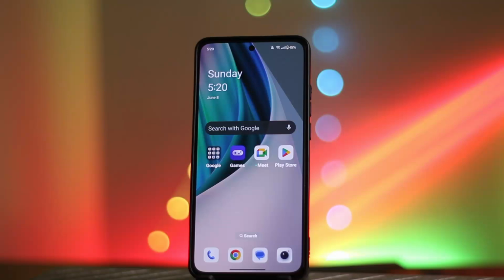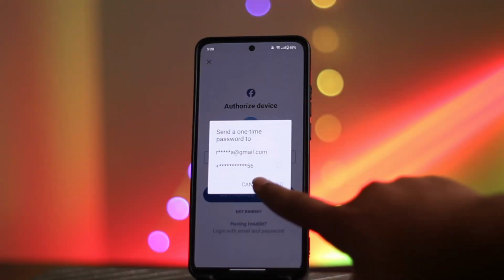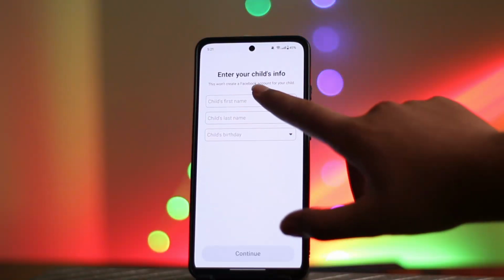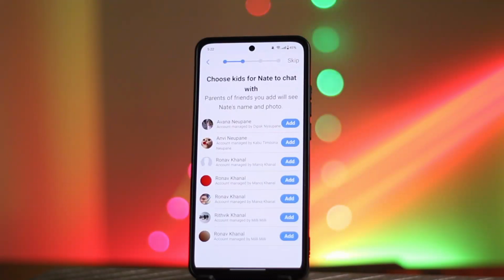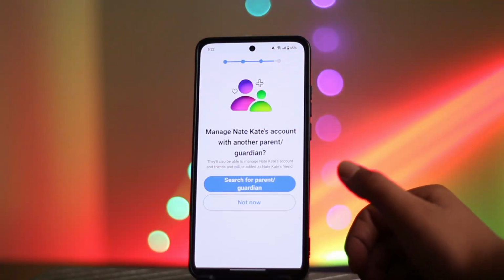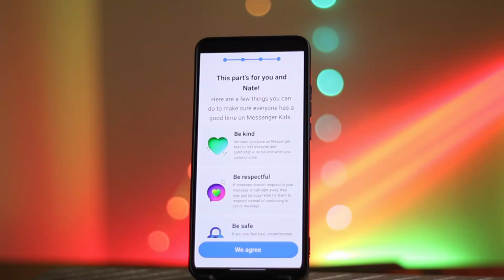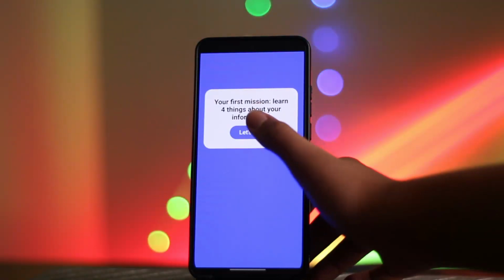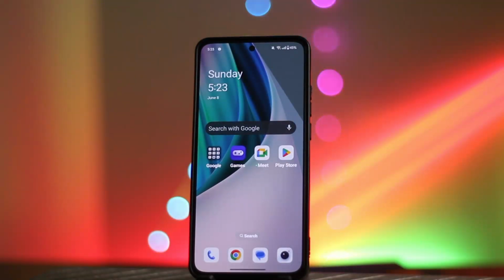How To Setup Messenger Kids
Hey guys, welcome to the channel! Today, I’m going to show you how to set up Messenger Kids on your device. It’s a great app that lets kids safely connect with family and friends, and parents have control over the account. So, let’s get started!

First, download the Messenger Kids app from your app store and launch it. Once opened, click on next and confirm that you are a parent or guardian. You will then be asked to enter your Facebook password to authorize the device.

After entering your password, click on “Authorize Device.” Now you can create an account for your child by entering their first name, last name, and birthday. Once the details are entered, you can create the account.

Next, you can choose to add friends for your kid or skip that step. There are also settings where you can allow or deny options related to privacy and management. You may also choose to manage the child’s account with another parent or decline that option.

Finally, agree to the terms, optionally take a profile photo for your child or skip it, and follow the rest of the on-screen instructions. And that’s it! You’ve successfully set up a Messenger Kids account.